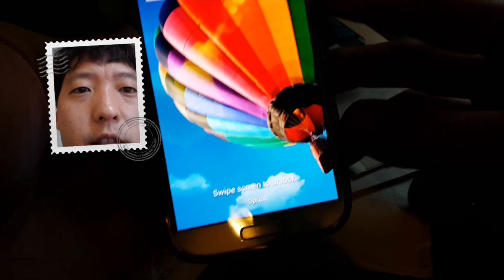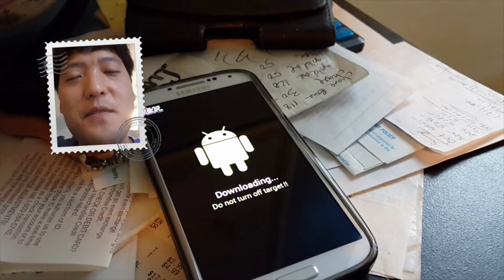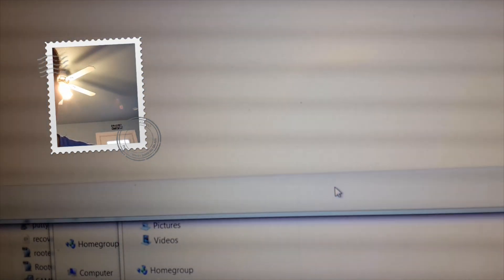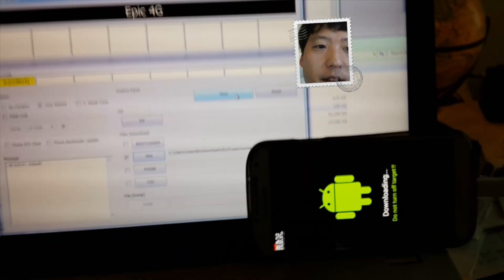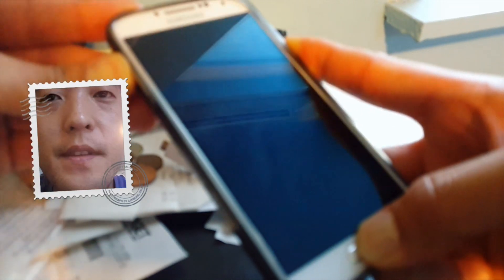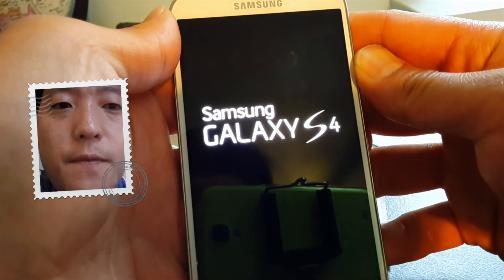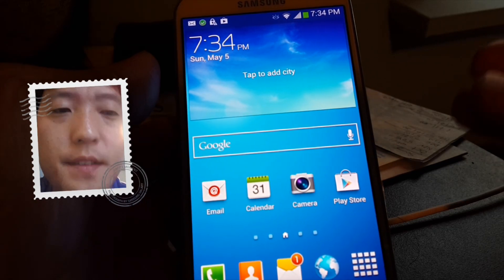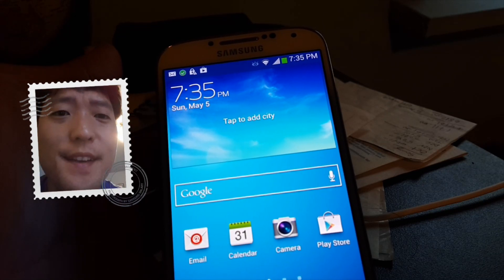How to Root Galaxy S4 using TWRP Method!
Here's how to root your Galaxy S4 using TWRP recovery.

This is another root method for those of you who want to root but CWM isn't available OR you like TWRP more.

This root method will work on the following Galaxy S4 models:
- GT-i9505
- T-Mobile Galaxy S4 SGH-M919
- Sprint Galaxy S4 SPH-L710
- Canadia Galaxy S4 (Bell, Rogers, Telus)
- US Cellular Galaxy S4 SCH-R930